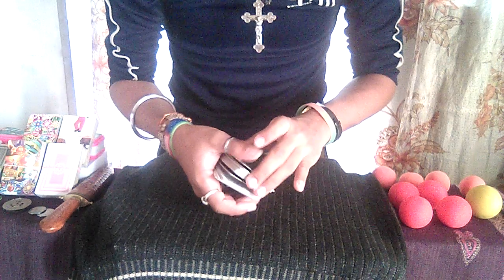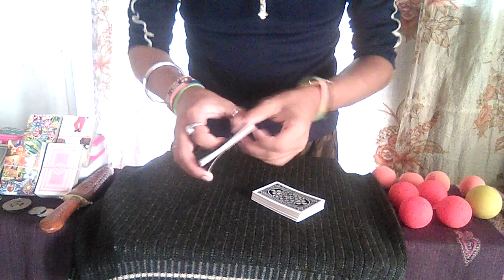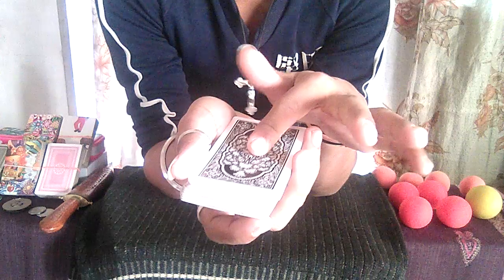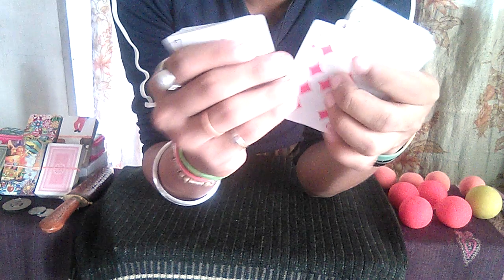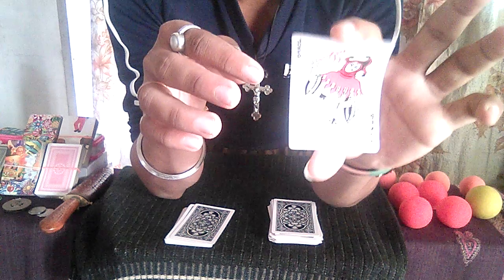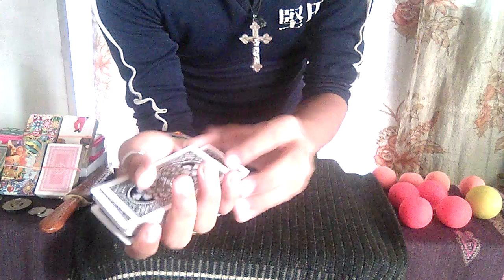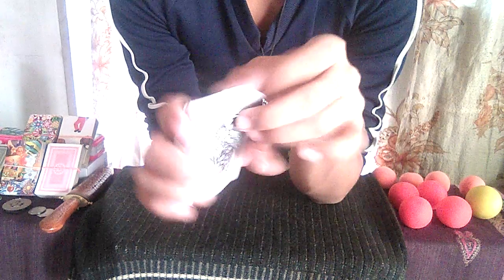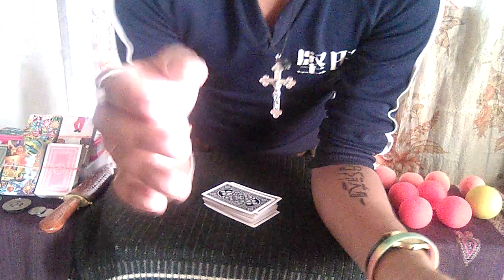Mind Reading Card Trick